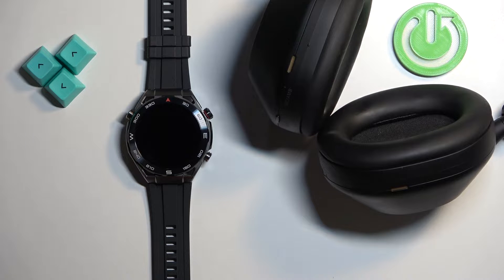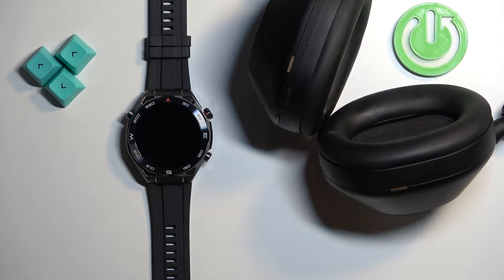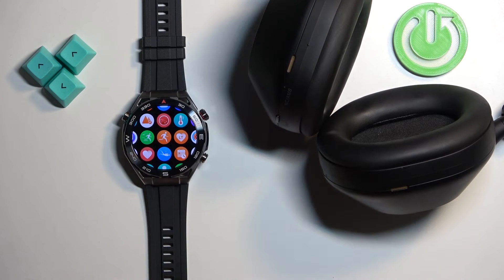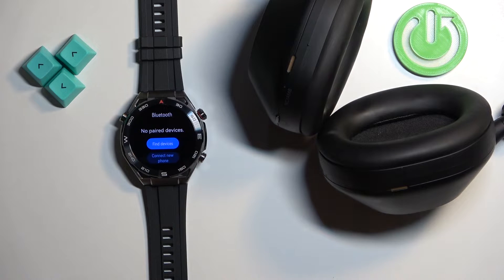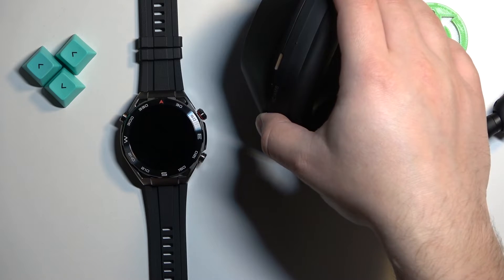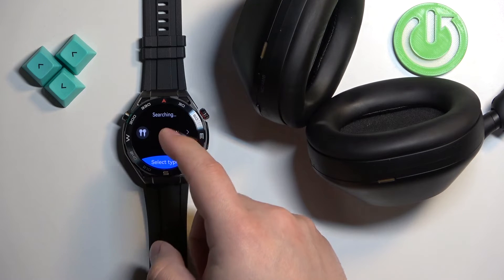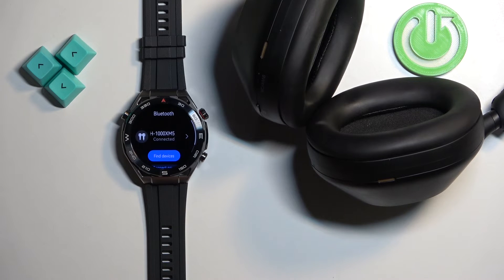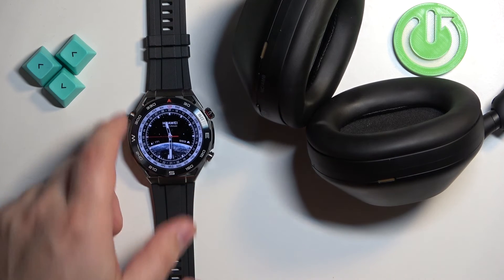How to Pair Bluetooth Headphones with Huawei Watch Ultimate?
Learn how to connect and pair Bluetooth headphones with your Huawei Watch Ultimate in this easy-to-follow tutorial. Discover the steps to enjoy a wireless audio experience directly from your watch.

How do I connect wireless headphones to my Huawei Watch Ultimate?
What are the steps to pair Bluetooth headphones with the Huawei Watch Ultimate?